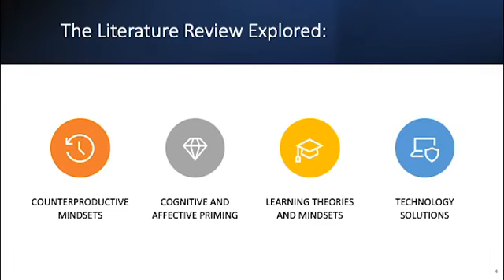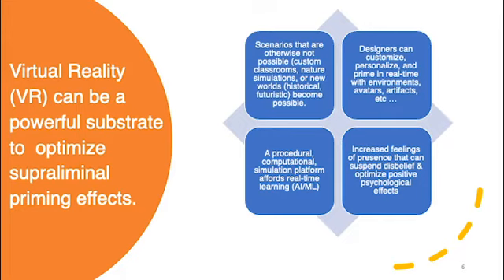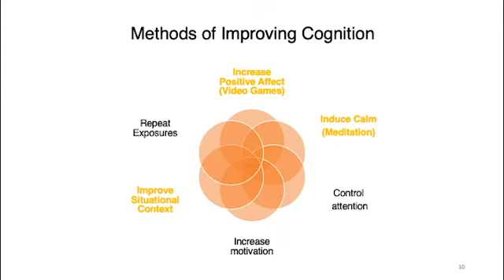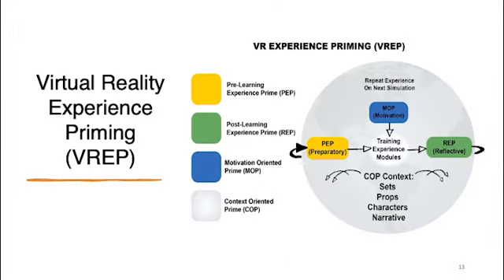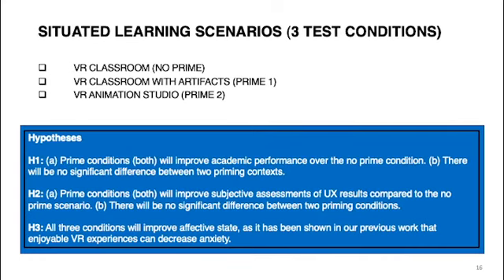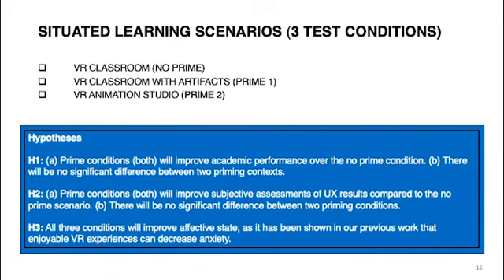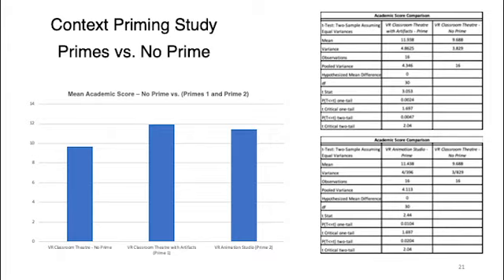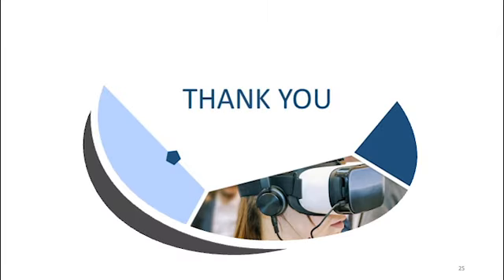iLRN2022: VR-based Context Priming to Increase Student Engagement and Academic Performance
VR-based Context Priming to Increase Student Engagement and Academic Performance
Full paper: 6 to 8 pages
Academic Stream, Main Round – Core Track 10: Basic Research & Theory in Immersive Learning